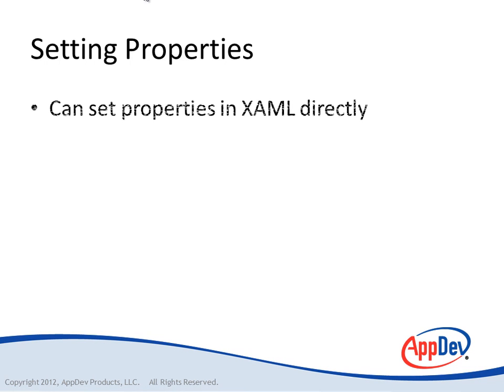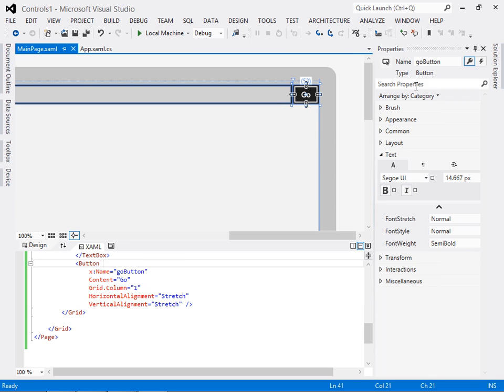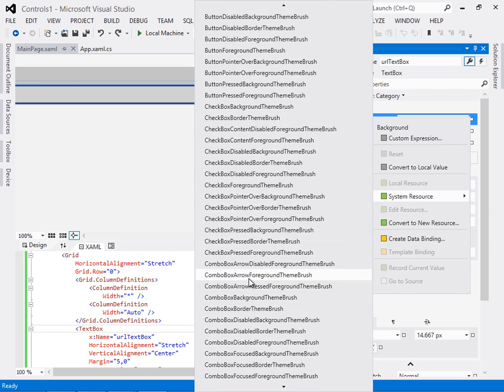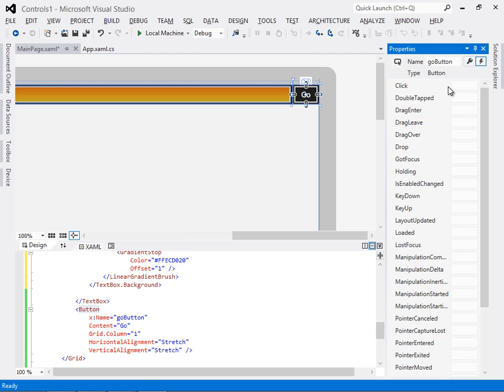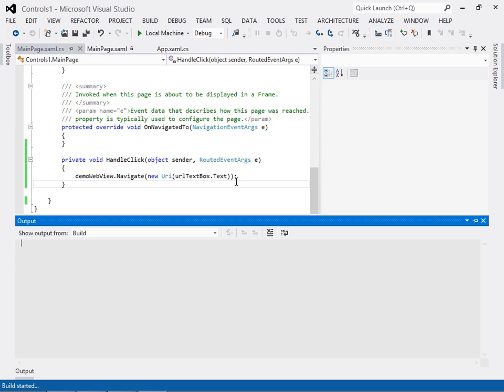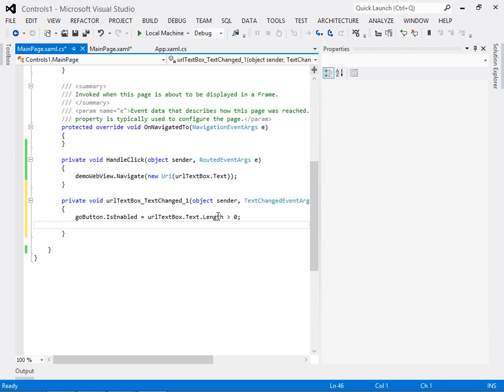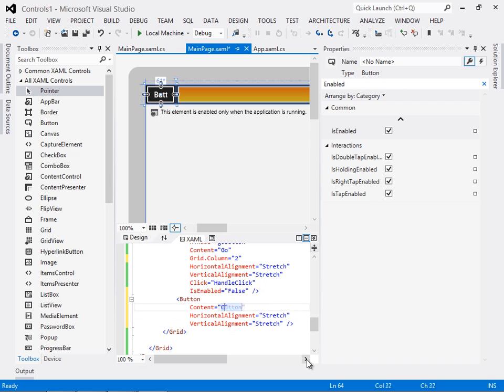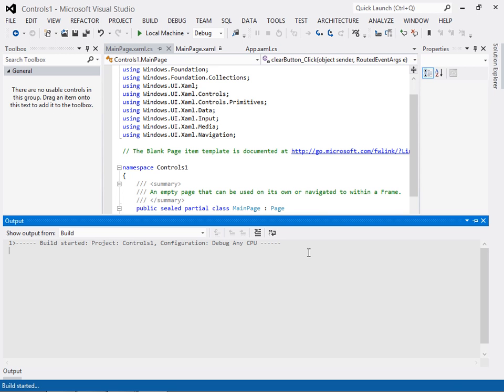Metro Style Apps Using C#, Part 2 Creating UI Player LearnNowOnline 3